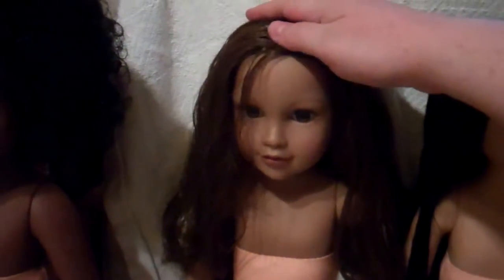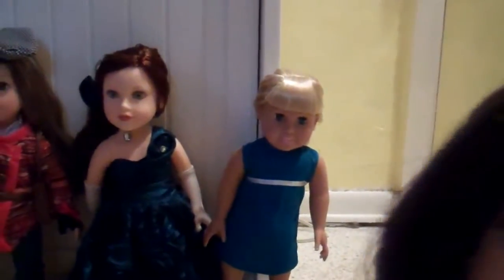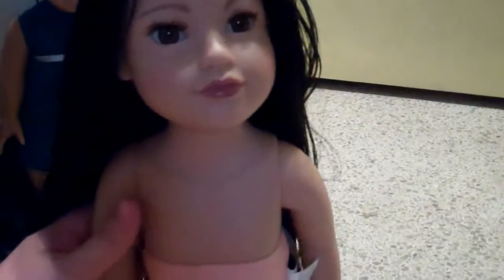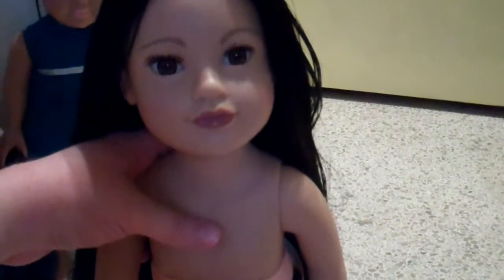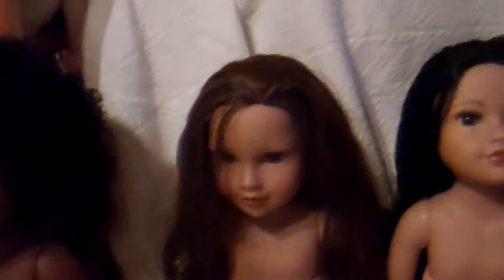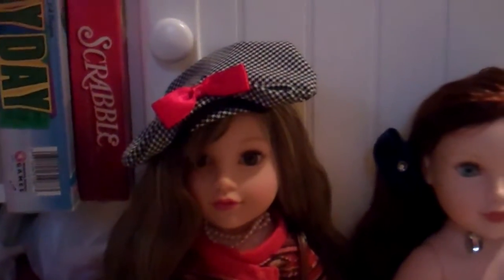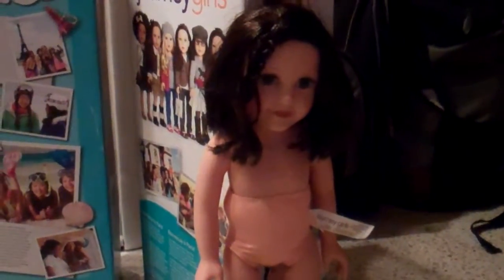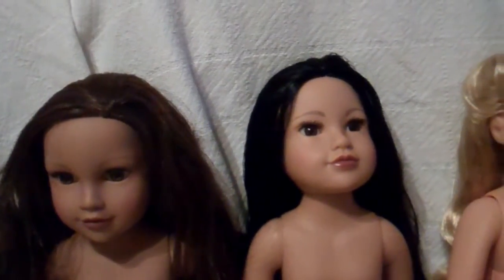General Review of Journey Girl Dolls Part 2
Some common problems with Journey Girl dolls and some new changes I'm noticing with the most recent editions, the Paris 2013 dolls.  They are my favorites because they are beautiful and well made.  Even if you have to pay a lot for them, they are worth it.  If you aren't going for a particular doll or a particular outfit, and if you can be patient, you don't really have to pay a lot.  There is always a new release every year.  However, if you want a particular doll, then you might have to pay more.  They run out very quickly online at Toys R Us, and not all the stores get a particular doll.